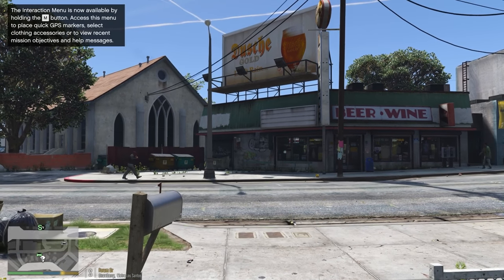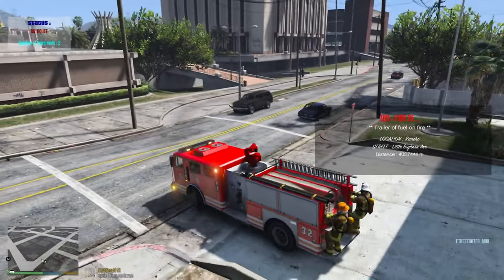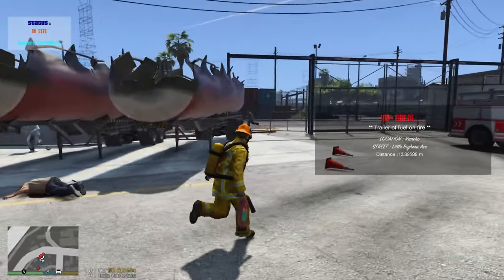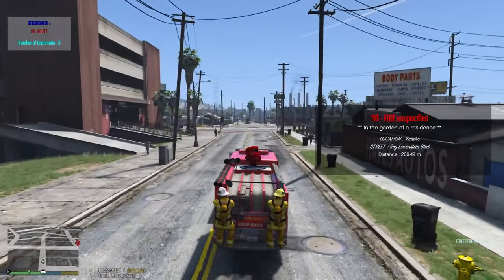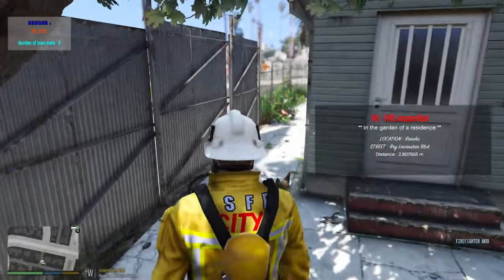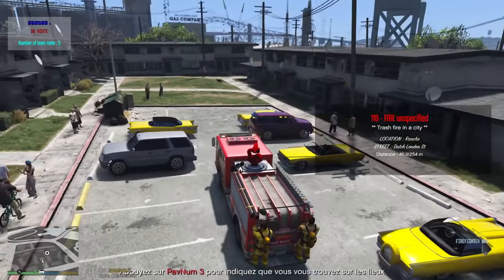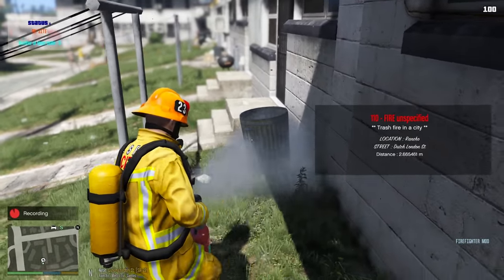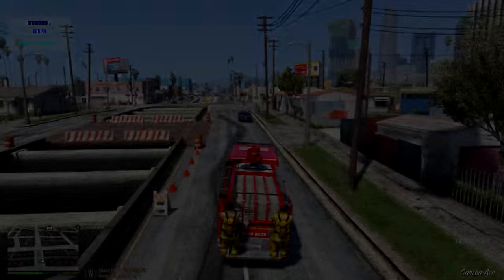Firefighters Mod - Day 1 - Garden Fire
The firefighters mod by MaNfr allows you to become one of the brave Los Santos firefighters. This mod features 14 different callouts, firefighting equipment, road cones, and the ability to fight fires with teammates.